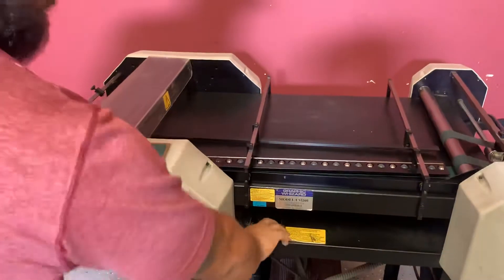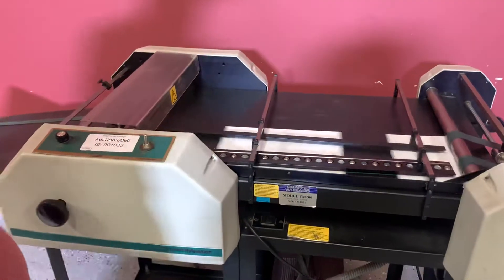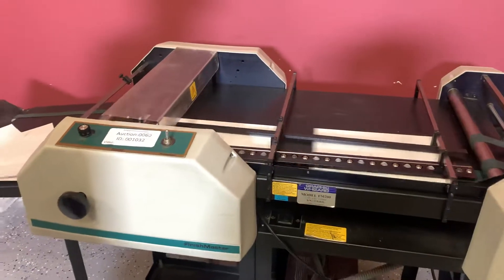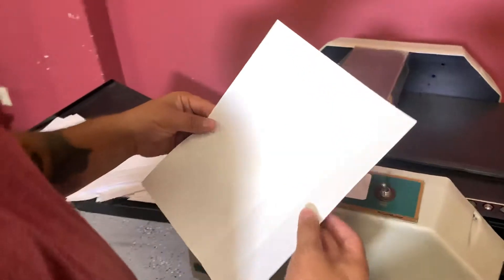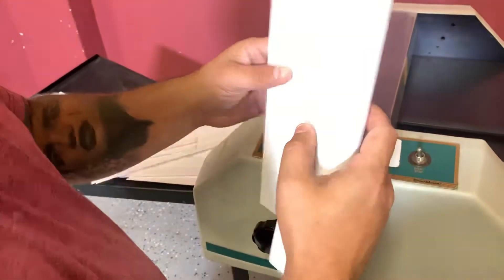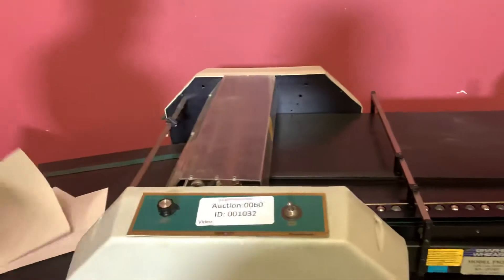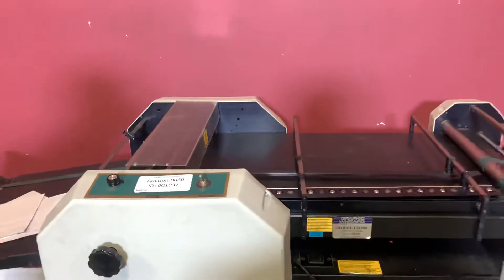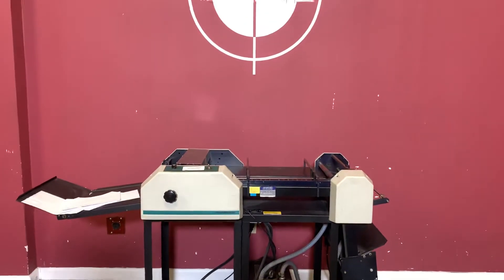Graphic Whizard FM200